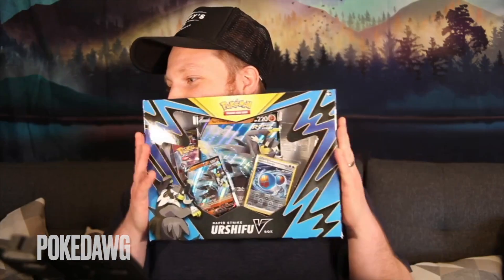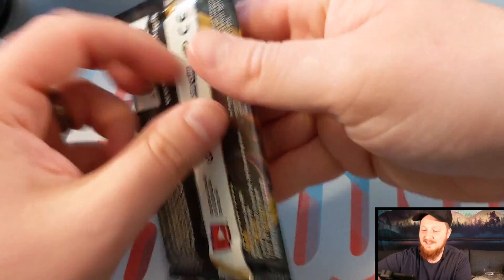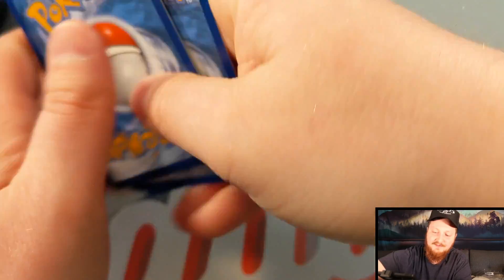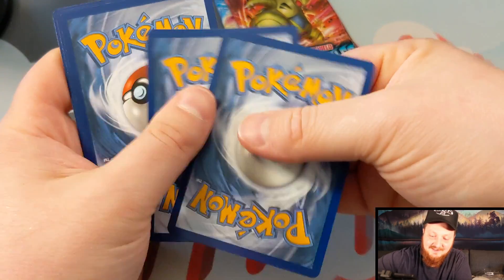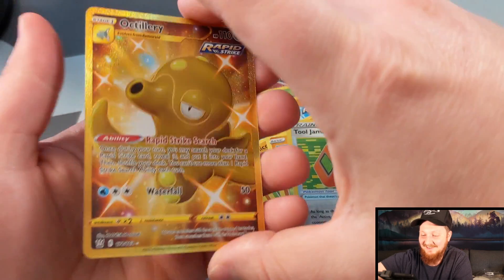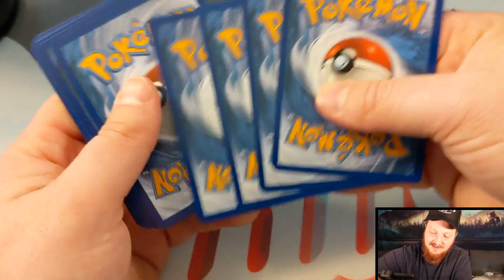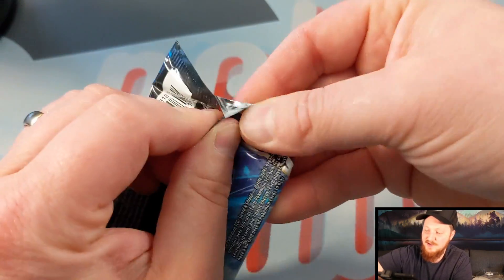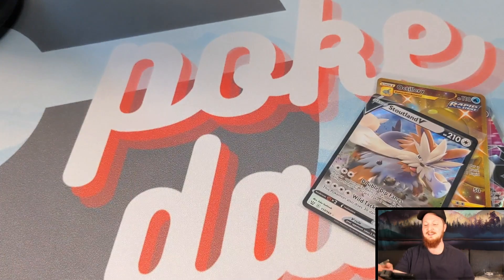LOOK WHAT WE PULLED!!! *Urshifu V Box Opening*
YOU'RE GOING TO WANT TO SEE THIS! In this video, we maybe have one of the BEST Battle Styles 3 pack blisters you'll ever see, you're not going to want to miss what we pulled! This is a Pokemon cards opening, and OF COURSE, the code cards are absolutely free of charge!

-pd